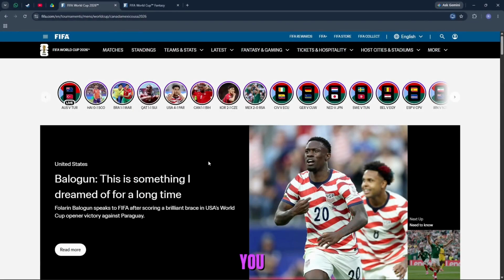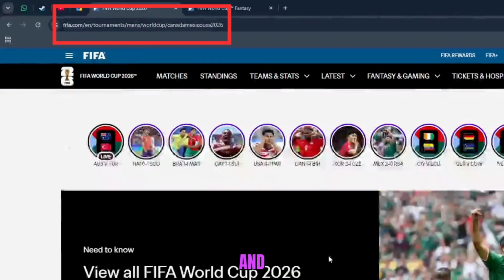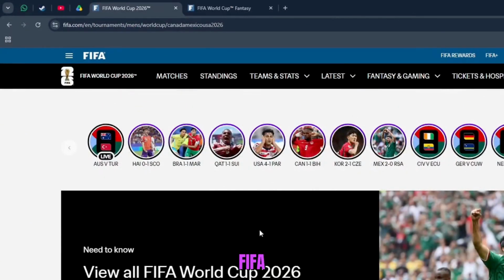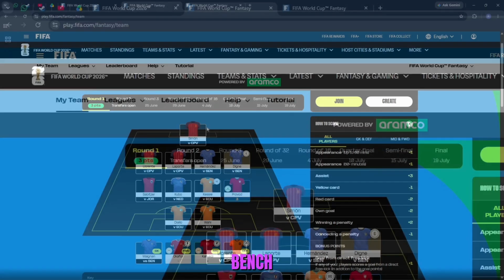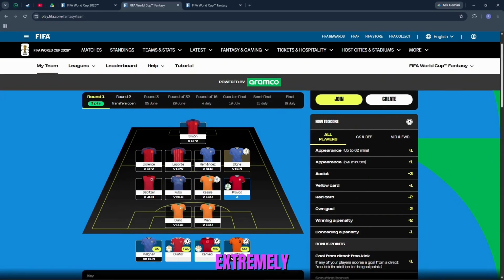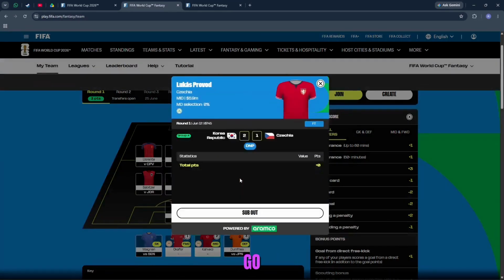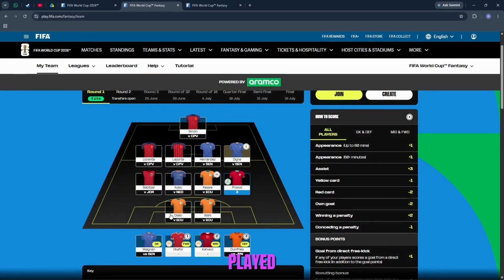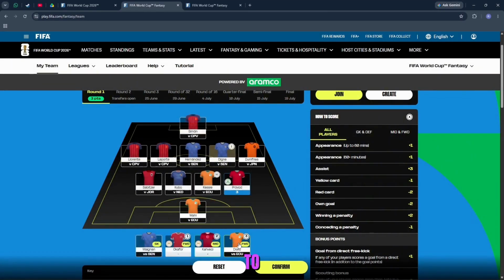How to Use Bench Substitutions in FIFA World Cup Fantasy (2026 Guide)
How to Use Bench Substitutions in FIFA World Cup Fantasy FIFA Official App (2026 Guide)

In this video, you’ll learn how to use bench substitutions in FIFA World Cup Fantasy step by step in 2026.

If your players are not scoring points, you don’t know how to switch players from the bench, or substitutions are not updating during matchday, this guide will help you fix it quickly.

The bench substitution system in FIFA Fantasy allows you to replace underperforming players with substitutes based on match rules, timing, and live performance updates. In this tutorial, you’ll learn how automatic and manual substitutions work and how to maximize your fantasy points.

We will also cover substitution rules, matchday limits, and bench strategy tips.

🧩 Timestamps

0:00 – Introduction
0:05 – What are bench substitutions
0:15 – Open FIFA Fantasy team
0:35 – Select bench players
0:55 – Apply substitutions
1:15 – Check updated points
1:24 – Final fix & summary